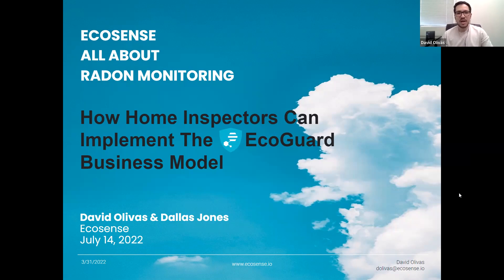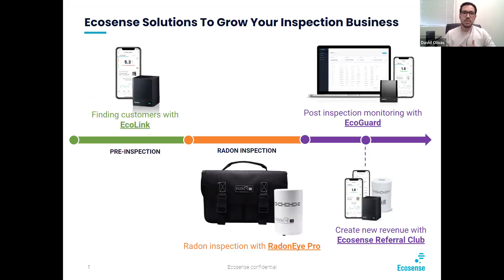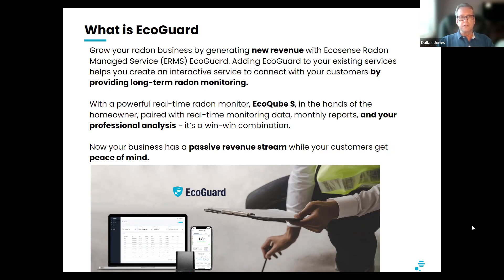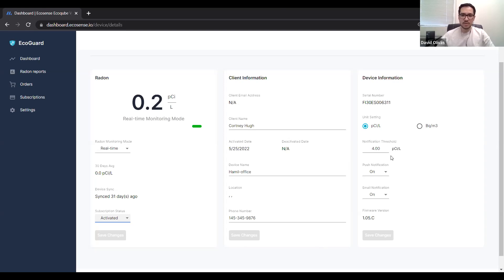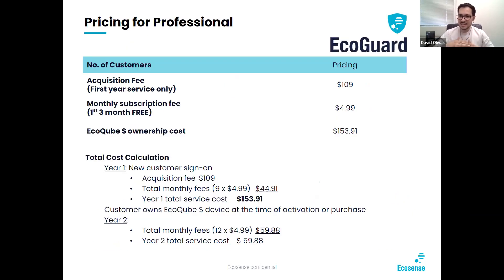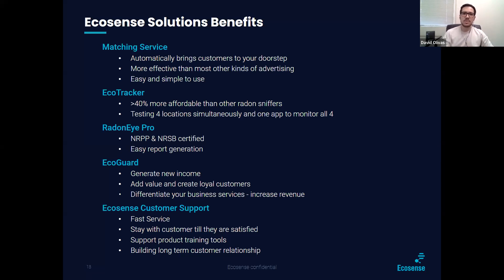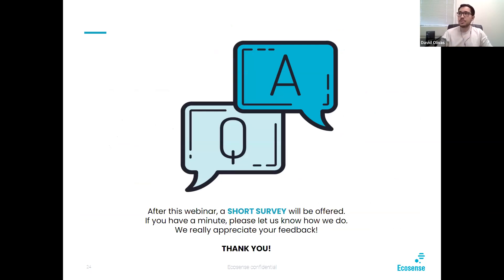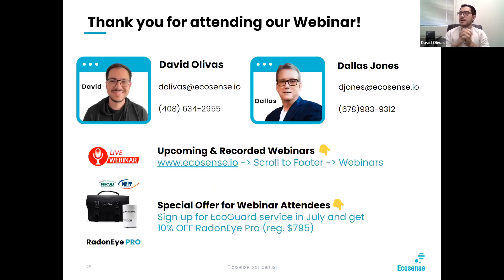Radon monitoring with home inspection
In this webinar for home inspectors, our hosts David Olivas and Dallas Jones explained how to add the EcoGuard radon monitoring service post-inspection, shared examples of how to price the service, and covered the exit strategy if your customer isn't interested.

00:15 Agenda & Meet Dallas Jones
01:22 Fundamental radon challenges
02:40 Radon gas fluctuations trend
05:17 homeinspection - radon testing
06:02 Ecosense solutions for home inspectors
06:35 How to get discovered by new customers
07:42 Post-inspection radon monitoring
08:30 EcoGuard - Ecosense Radon Monitoring Service
12:02 EcoGuard with EcoQube S
15:30 EcoGuard Dashboard step-by-step
23:25 How much EcoGuard service cost for professionals?
24:33 How to charge your customers for radon monitoring service?
29:28 EcoQube vs EcoQube S
30:52 About Ecosense
34:03 Ecosense Referral Club
36:00 Q&A

On the Ecosense channel, we speak about radon monitoring solutions for homeowners , home inspectors and radon mitigators that you can buy on our website and on Amazon online.